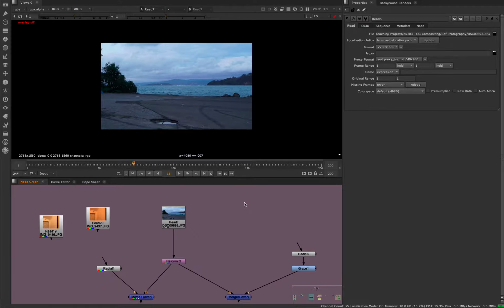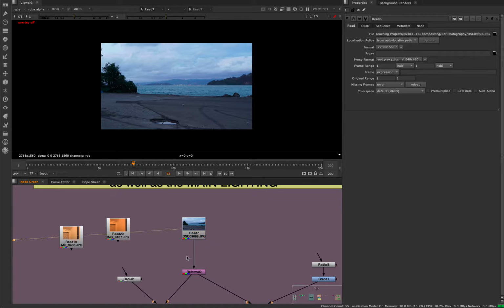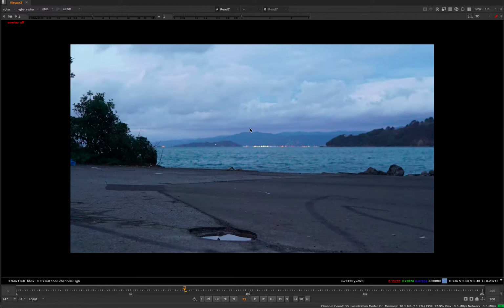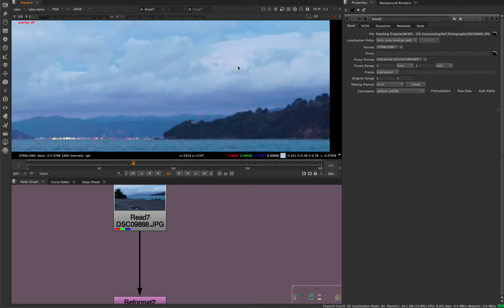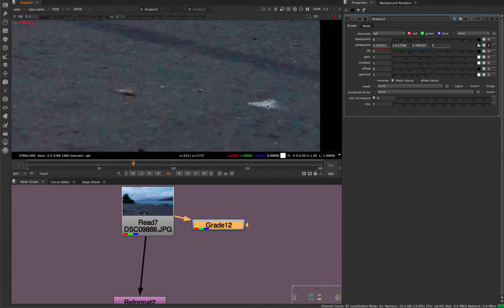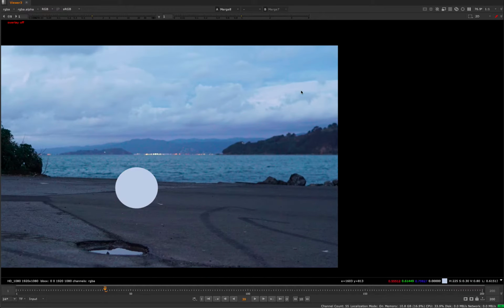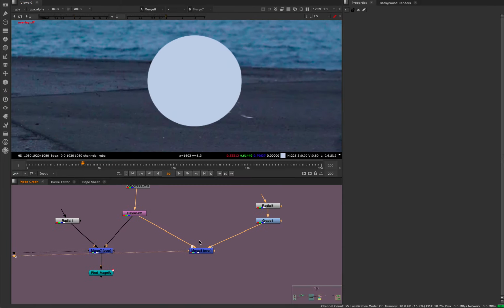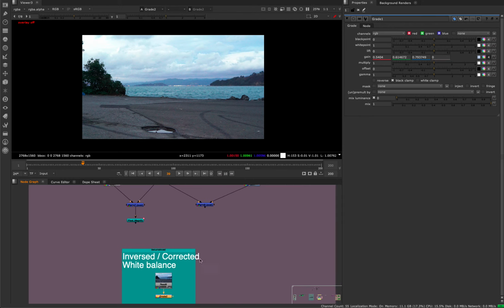Nuke Compositing Artistic Basics (6/8): Whitepoint and white balance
This is a snippet from my latest class, NK303.